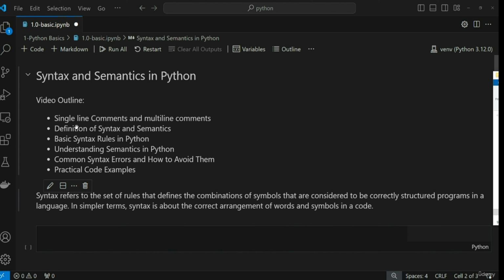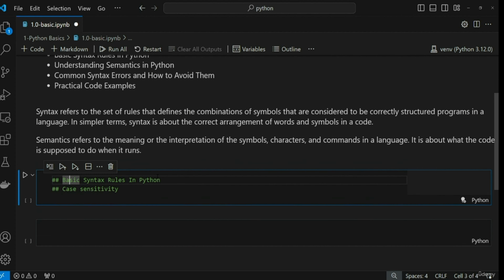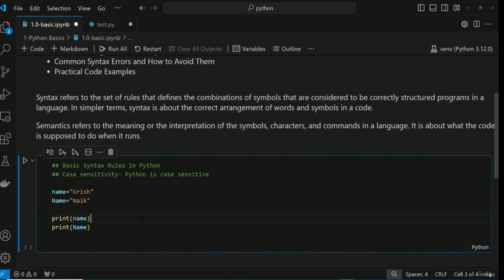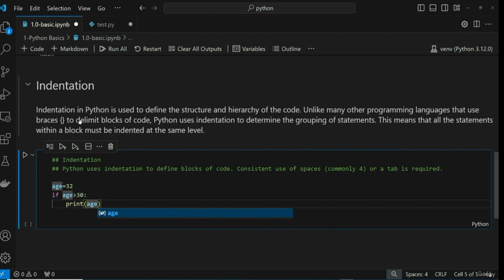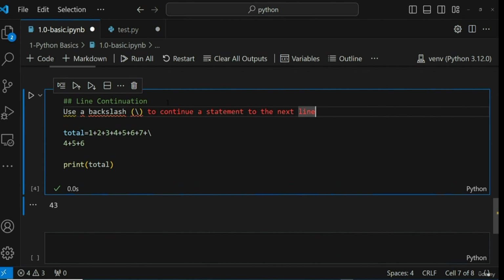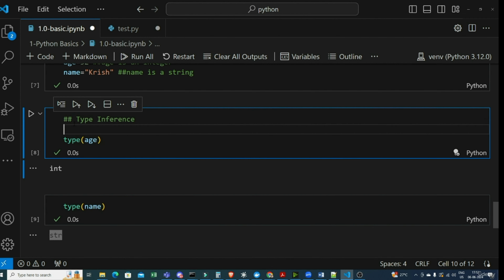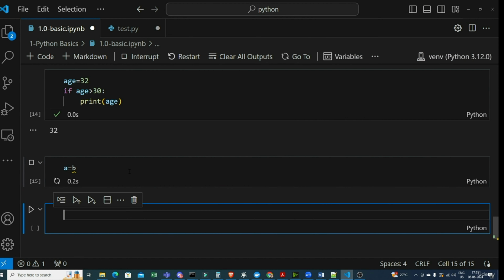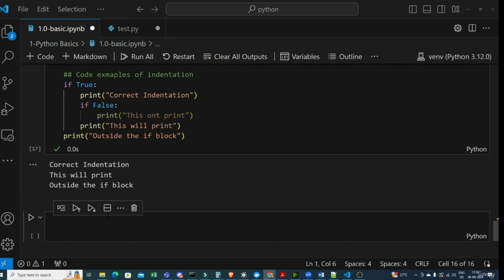Python Basic Syntax And Semantics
Are you new to Python programming? In this video, we’ll explore Python’s basic syntax and semantics, helping you understand how Python code works from the ground up! Whether you’re a beginner or just refreshing your knowledge, this tutorial will cover the fundamentals of Python syntax, keywords, indentation, variables, and more!

✅ What You Will Learn in This Video:
🔹 Introduction to Python syntax 📝
🔹 Understanding Python indentation rules 🚀
🔹 Working with variables and data types 🔢
🔹 Using comments in Python 🗒️
🔹 Writing and running your first Python script 🎯
🔹 Common syntax errors & how to fix them ❌✅

💡 Perfect for beginners looking to learn Python quickly and efficiently!